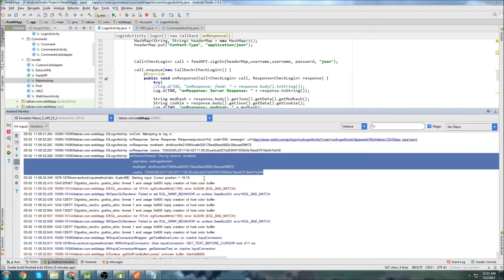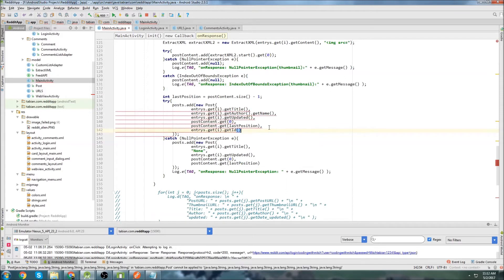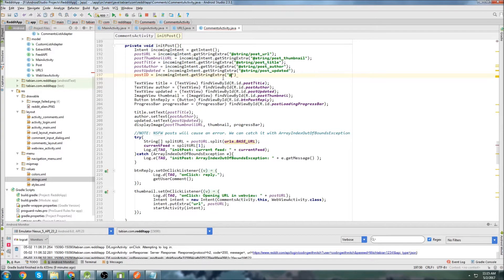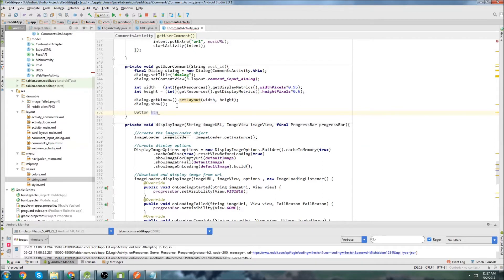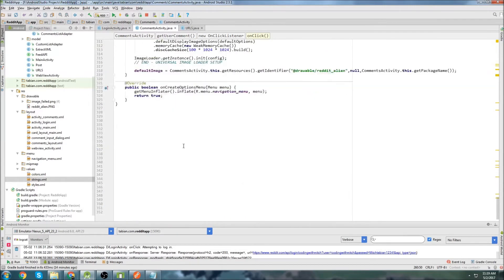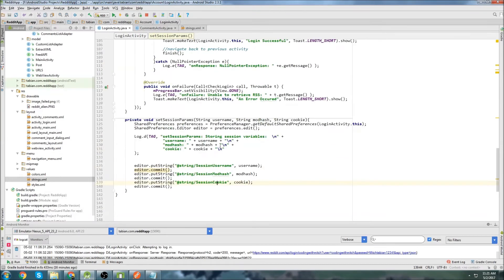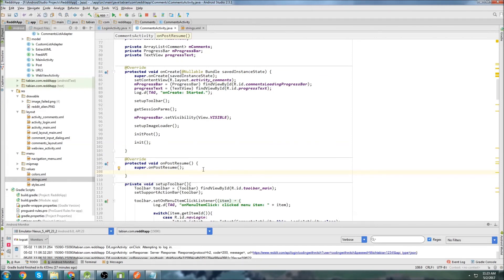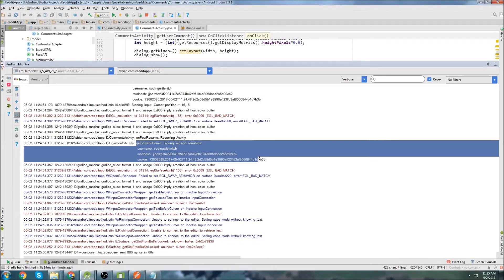Retrieving Reddit Session Params [Build a Reddit App Part 18]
In this video we create a method for retrieving the Reddit Session Params. The Reddit Session params we saved were:
1) Modhash
2) Cookie
3) Username